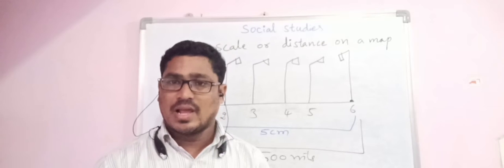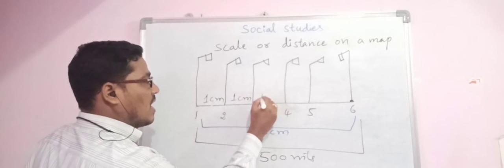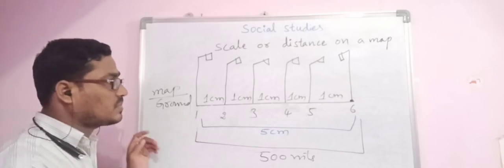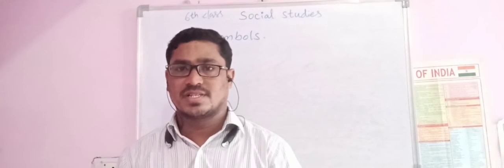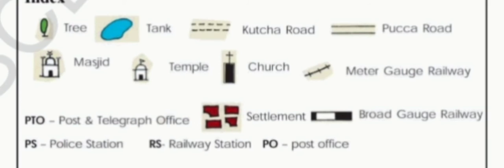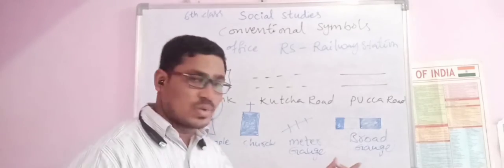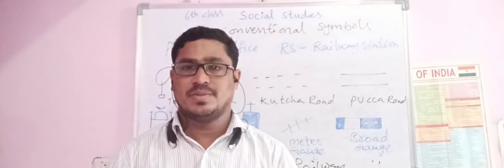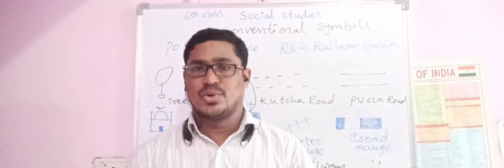1.Reading and making maps(Part -2)